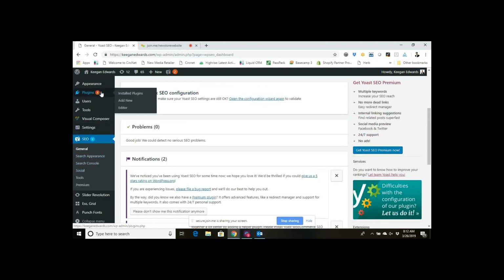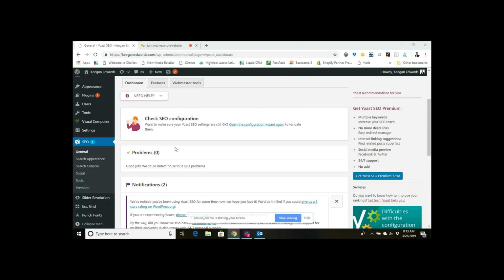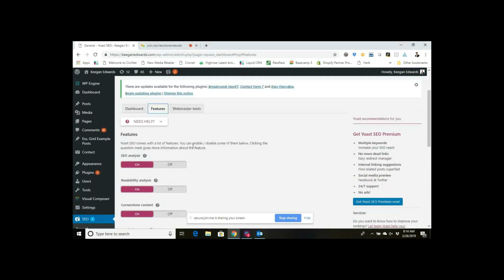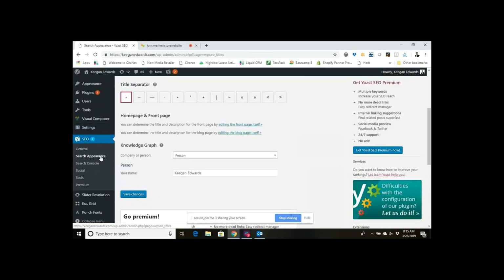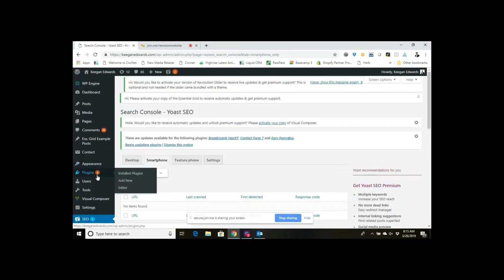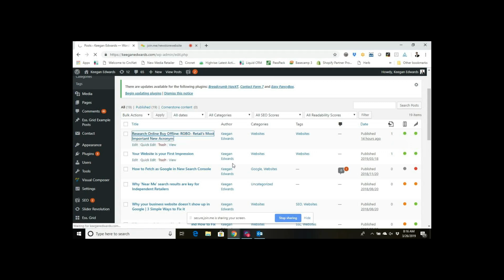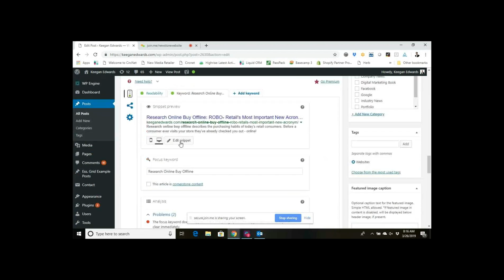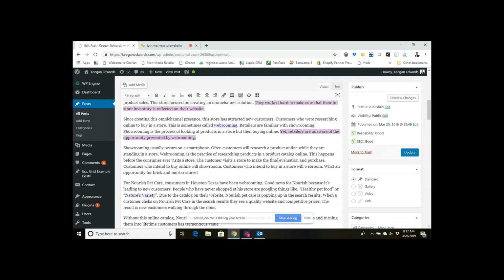What is Yoast Local SEO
Yoast Local SEO is a plugin for the Wordpress website platform. This video offers a brief demo of the Yoast plugin and some of its functionality for improving local SEO.